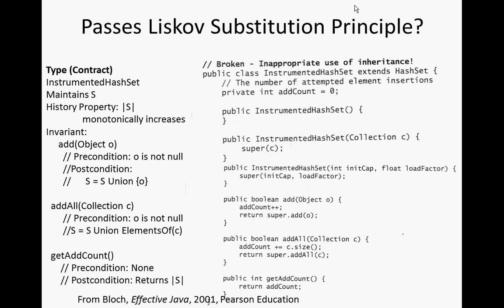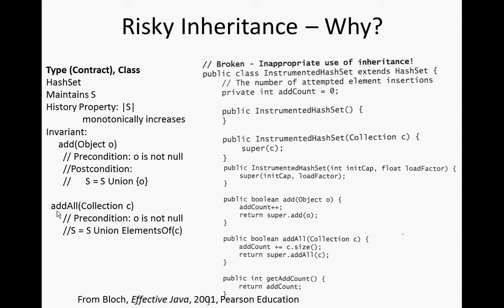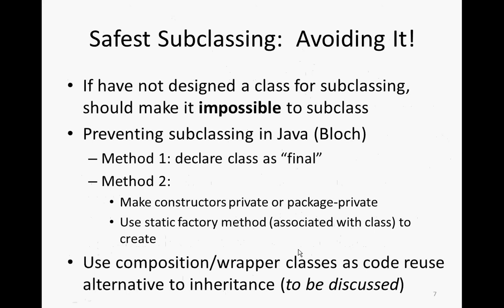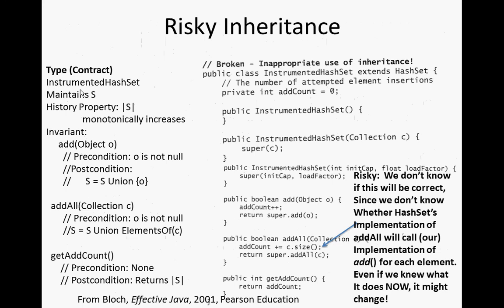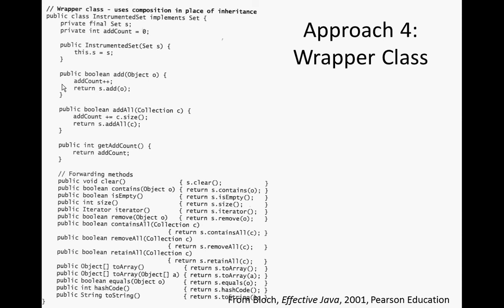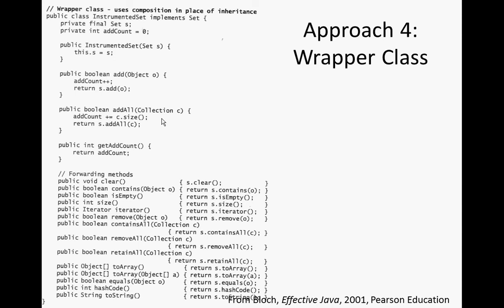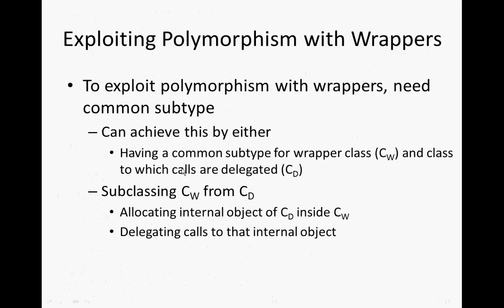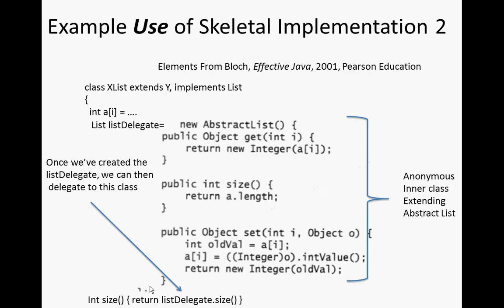Subclassing Risks 2, Skeletal Implementations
Should be viewed as an addendum to "Subclassing Risks 1"